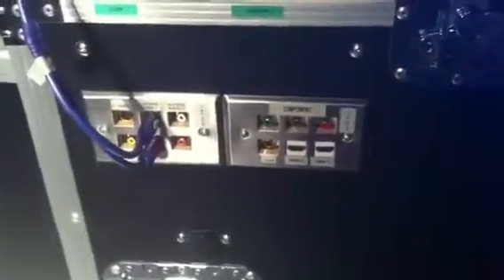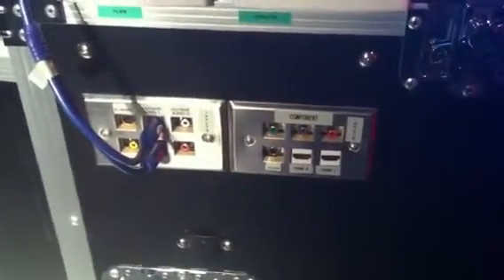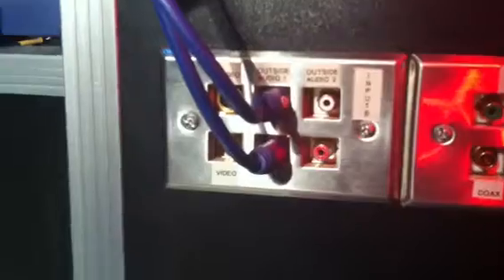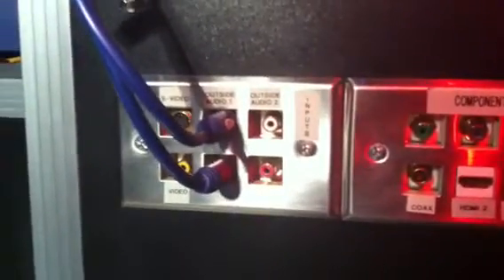Manual 11 - UMC- receiver inputs for The Big Screens 7.1 3D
Video Manual 11